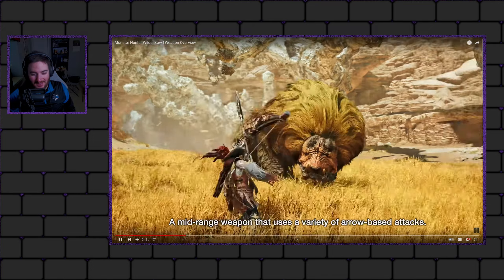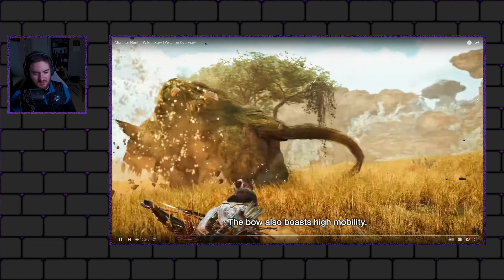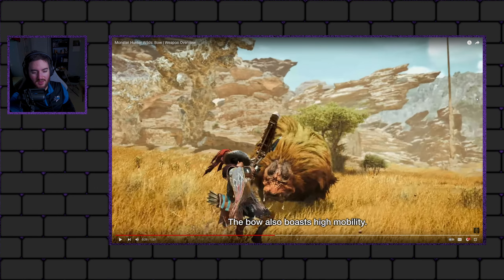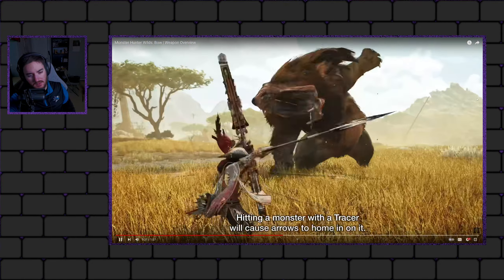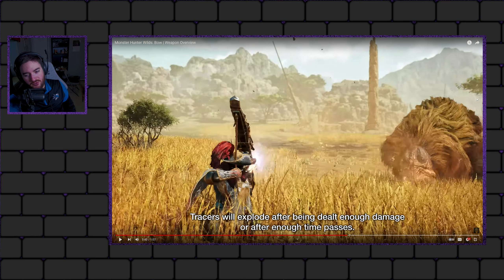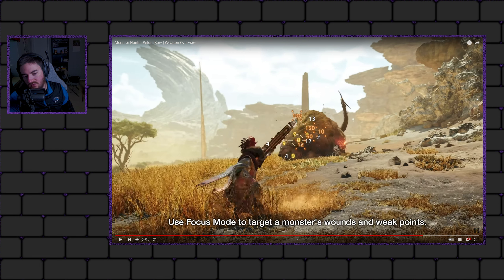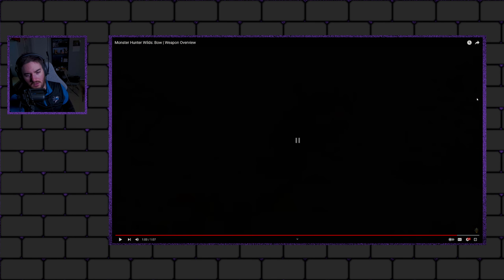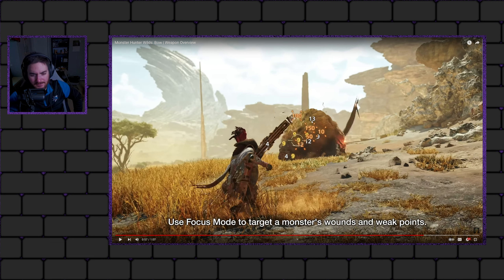Monster Hunter Wilds Bow Overview Reaction